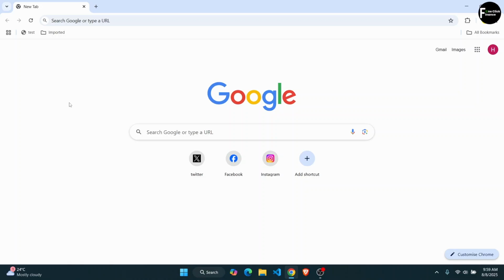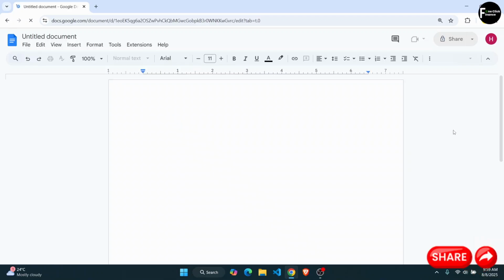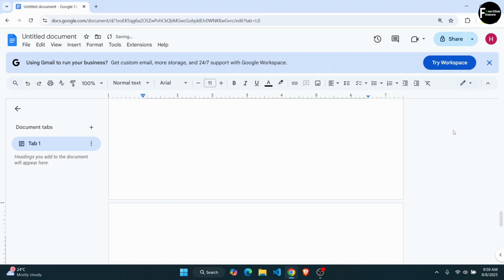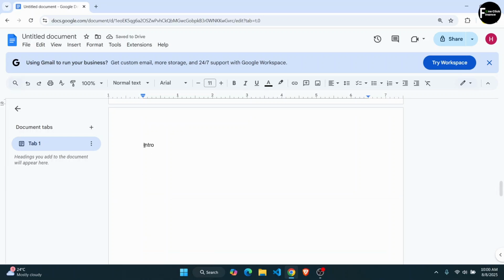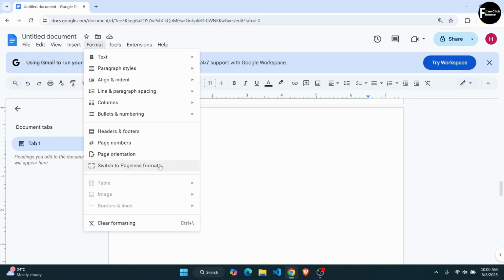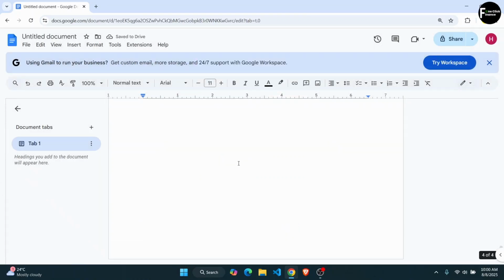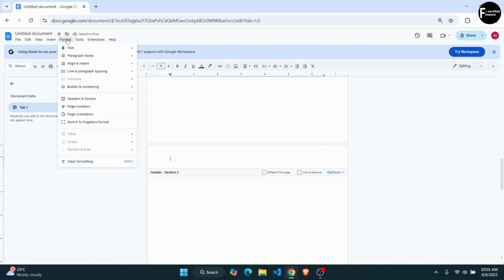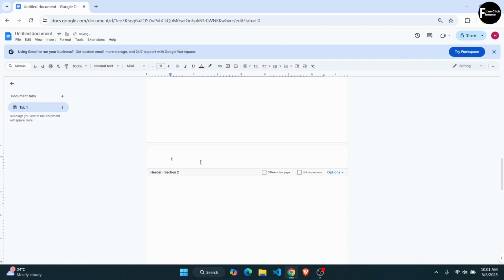How To Start Page Numbering From Specific Page In Google Docs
Want to start page numbering from a specific page in Google Docs? This video will guide you through the steps on how to set page numbers starting from any page quickly and easily. Whether you're asking, "How do I start page numbering from a certain page in Google Docs?" or need help with the numbering setup, this tutorial has you covered. Learn the steps to customize your page numbers and make your document look professional. Watch now to see how you can start page numbering from a specific page in Google Docs!

Timestamps:
00:00 How To Start Page Numbering From Specific Page In Google Docs
00:06 How Do I Start Page Numbering From a Certain Page?